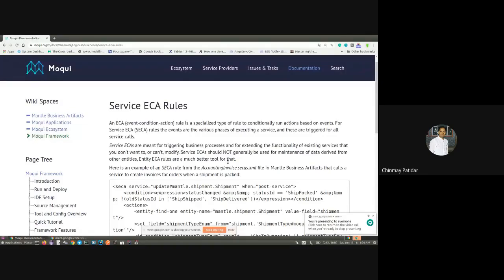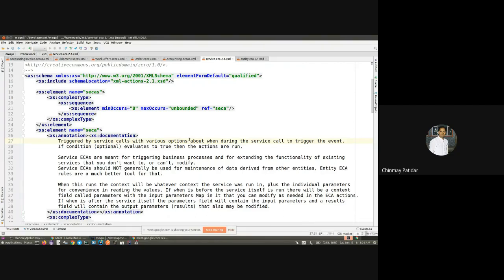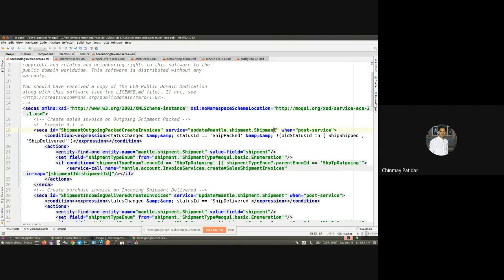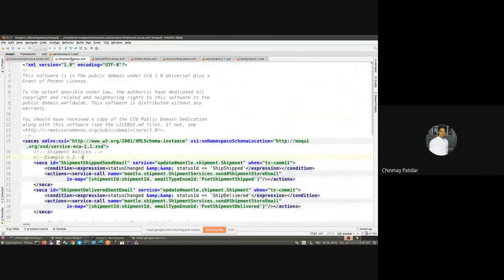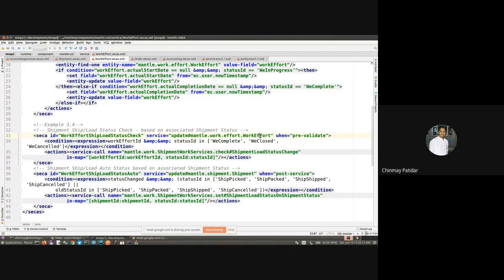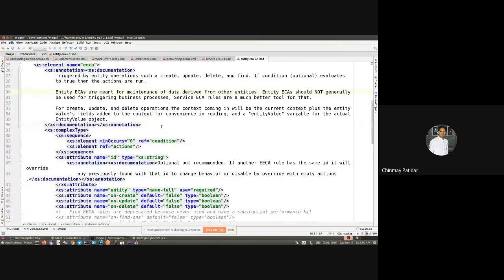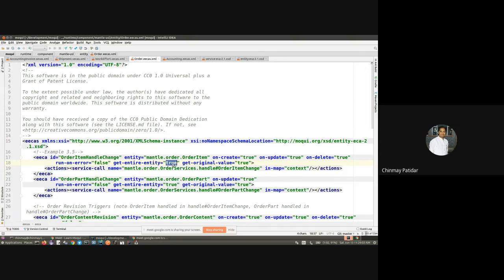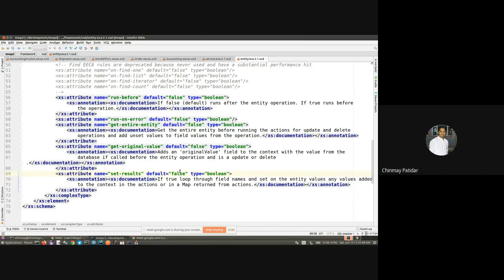Learn Moqui Session 12 Service ECA Rules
References:
Logic and Services